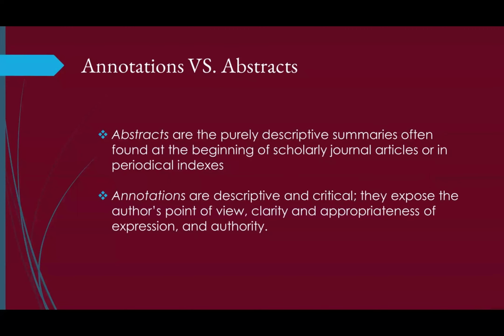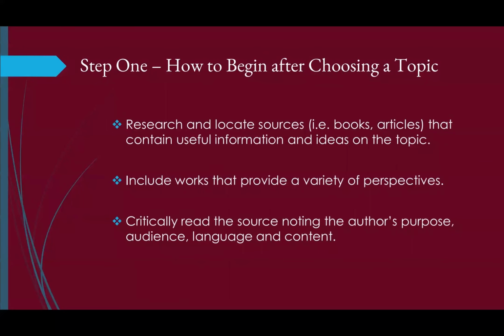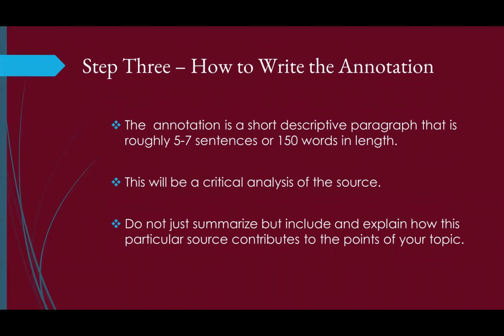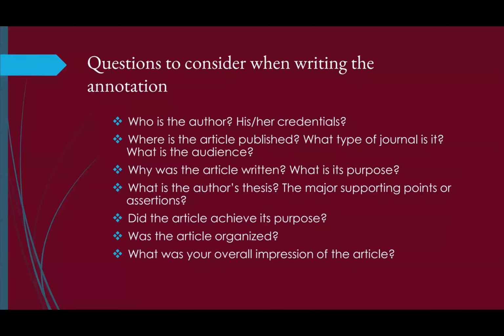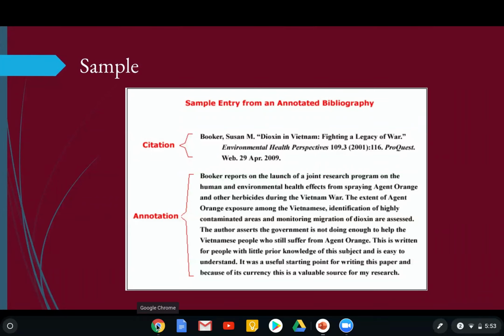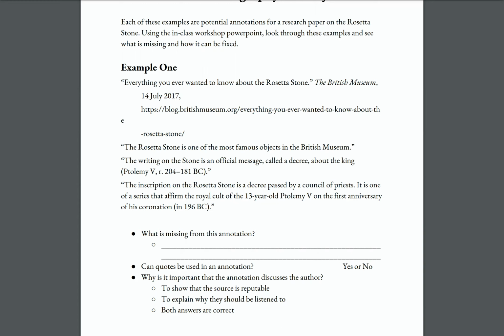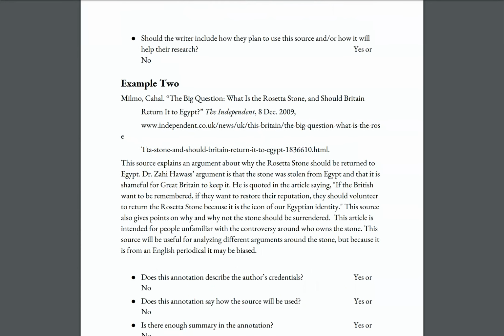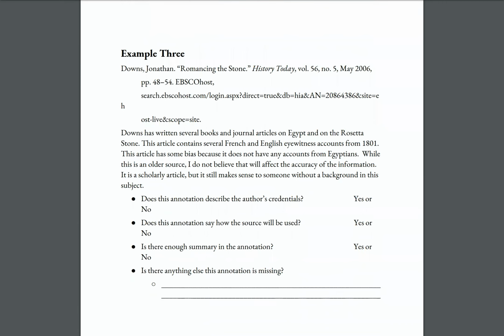Annotated Bibliographies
A brief overview of annotated bibliographies.